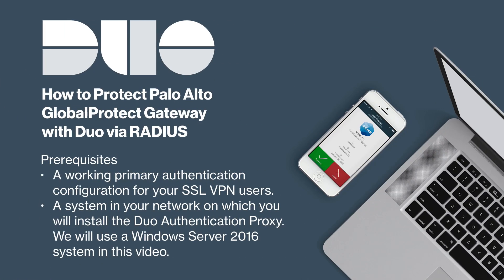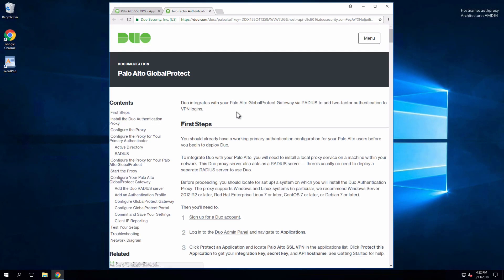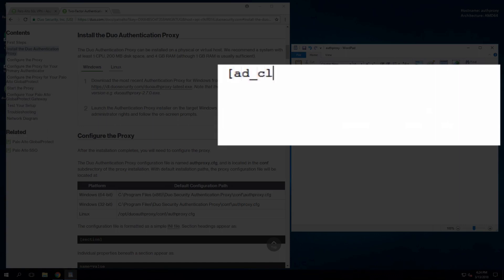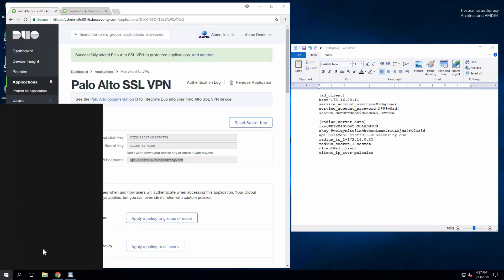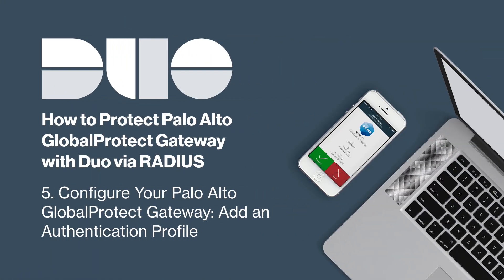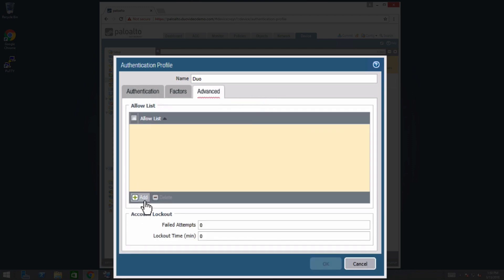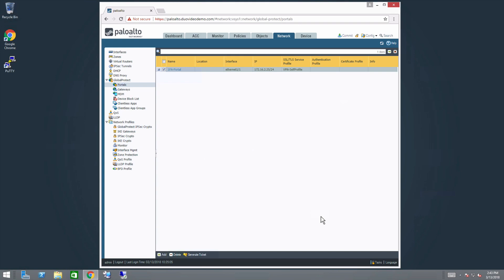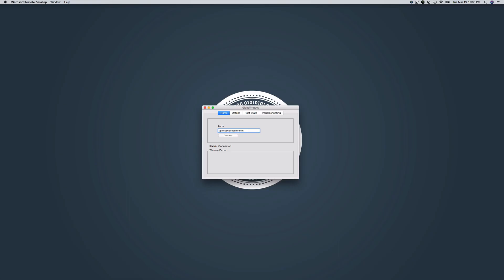How to Install Duo Security 2FA for Palo Alto GlobalProtect VPN (RADIUS Configuration)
Duo Security offers several options for adding two-factor authentication to your Palo Alto GlobalProtect SSL VPN that is easy to deploy, use, and manage. This demonstration video shows how to protect your GlobalProtect VPN with Duo using our RADIUS configuration. For additional information on this integration visit our Palo Alto GlobalProtect RADIUS documentation

To learn about our methods for protecting Palo Alto SSO logins, visit our documentation